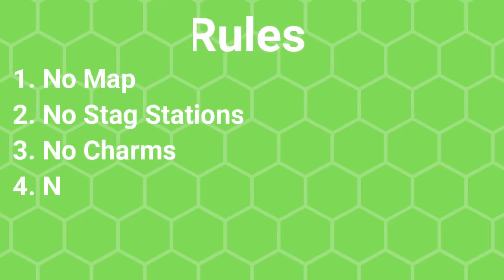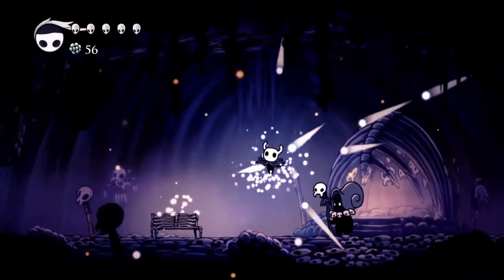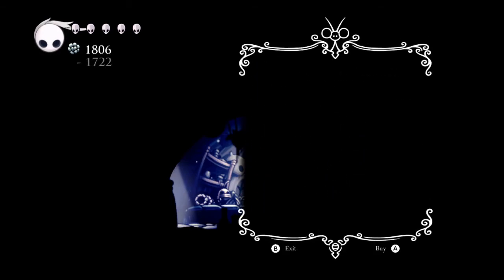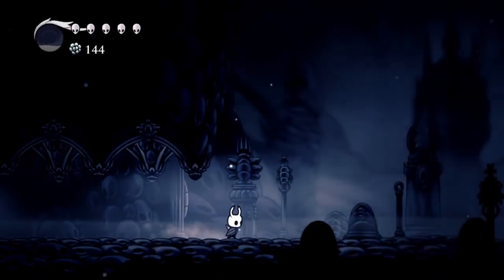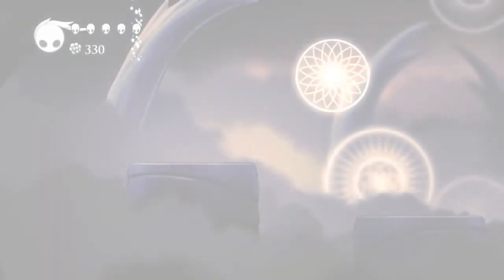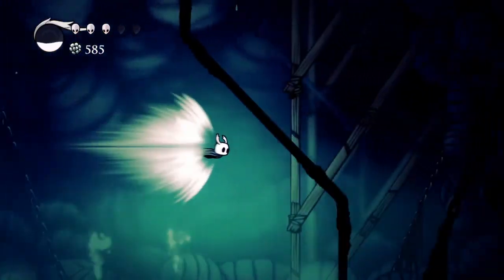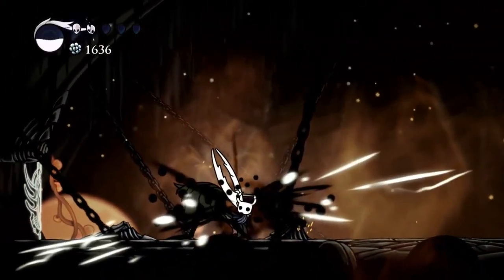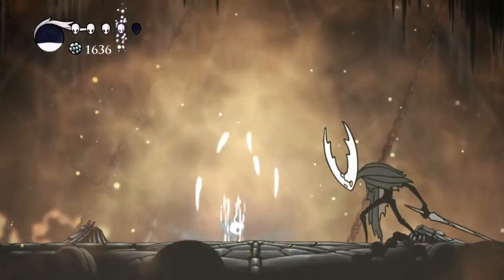What is The least you can do to Beat Hollow Knight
Well this is a idea i've had for awhile so this is my Lowest Percent Challenge as we need to stop the infection